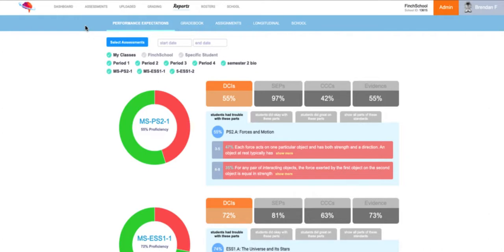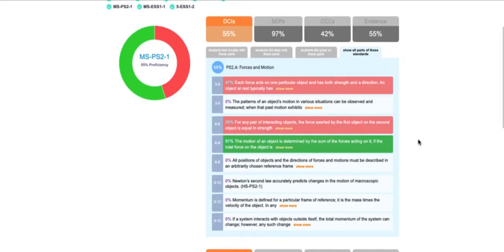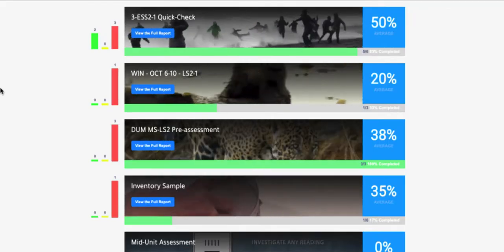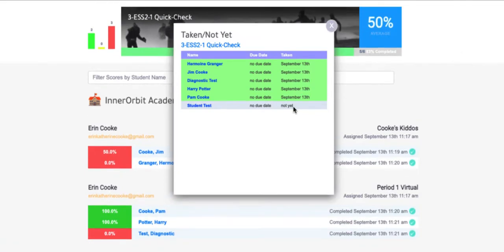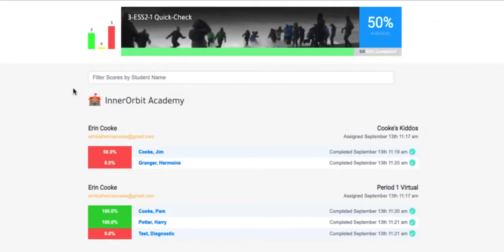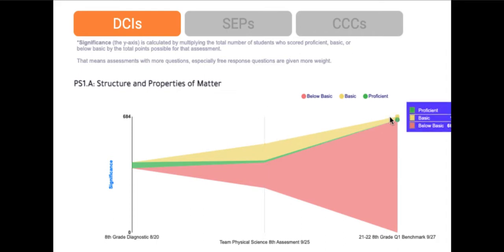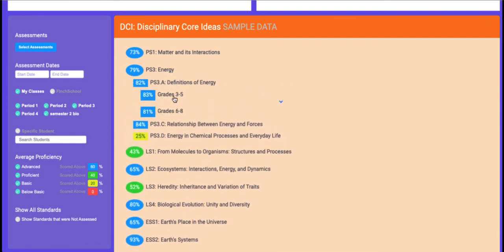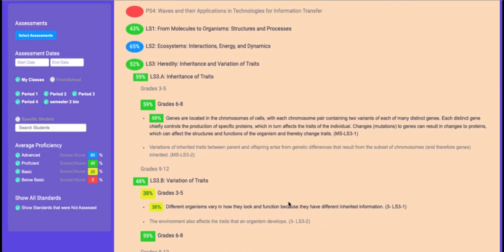InnerOrbit Reports Overview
This video will quickly walk you through InnerOrbit NGSS reports along with some tips on the filter features.

0:08 1. Performance Expectations (PEs)
0:54 2. Gradebook
1:20 3. Assignment
2:19 4. Longitudinal
3:01 5. School